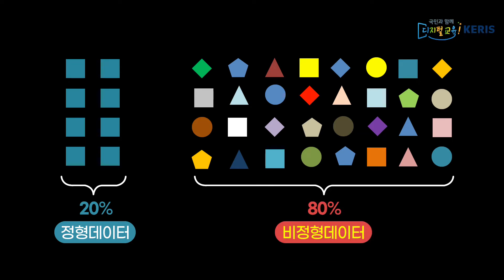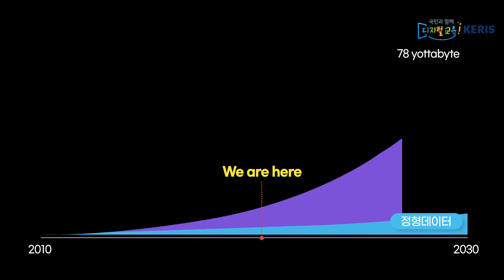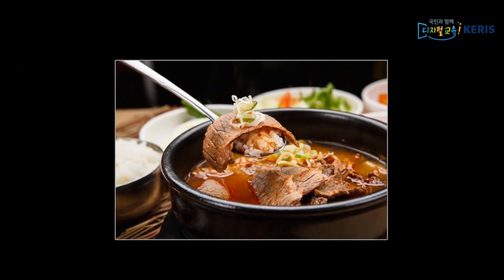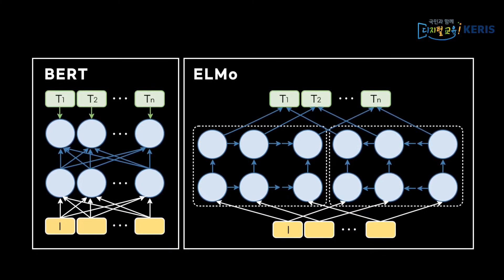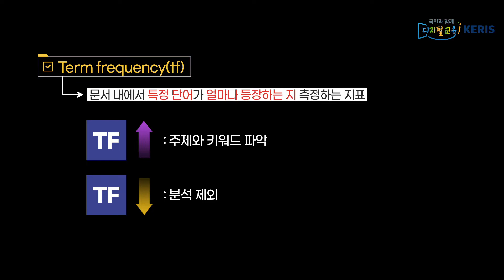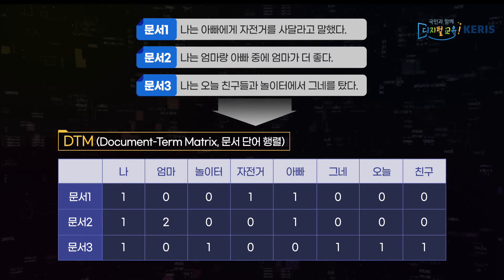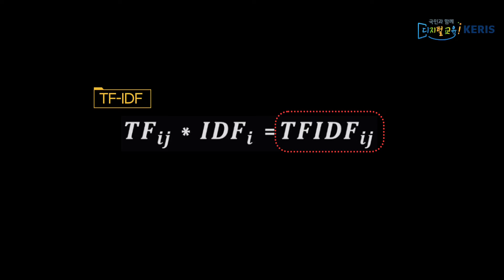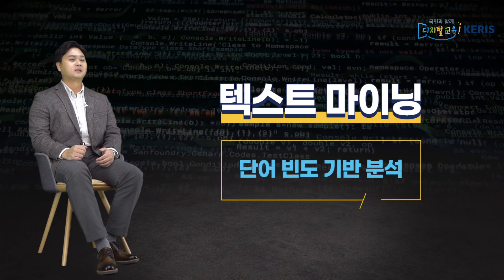[개념] 감성분석(Sentiment Analysis)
프로젝트 실습 데이터 및 관련 교재는 하단의 링크를 통해 다운받으실 수 있습니다.
(단, 데이터셋은 Kaggle 외 교육용으로 무료로 배포되는 것을 사용하였으며, 상업적 활용 및 2차 가공은 금지 합니다)